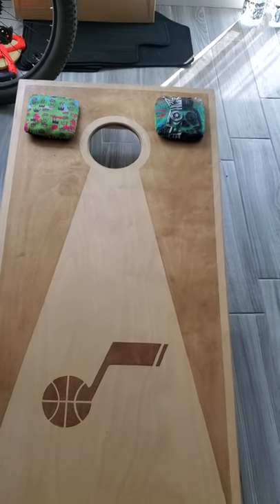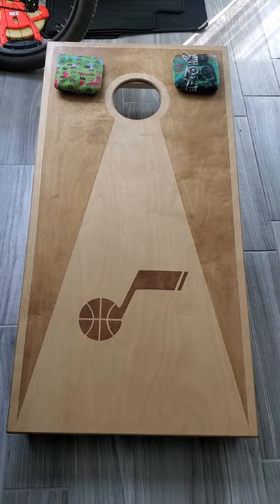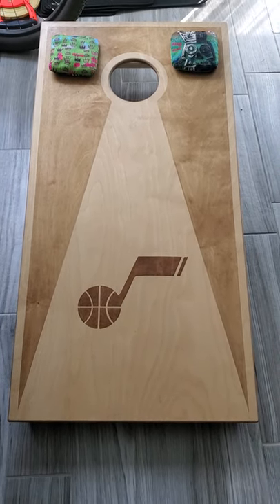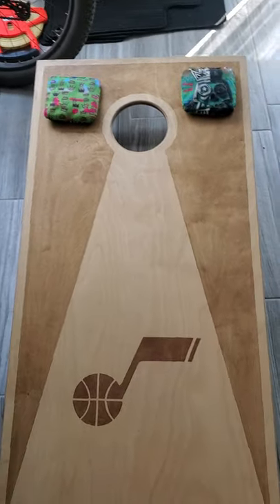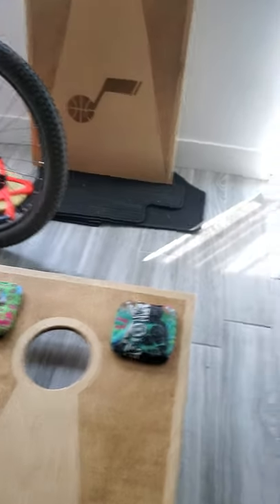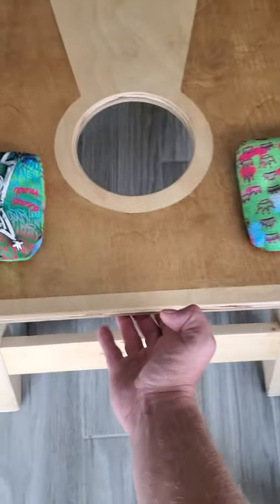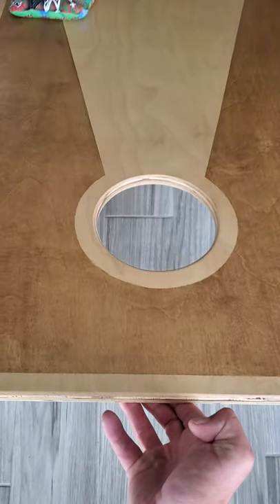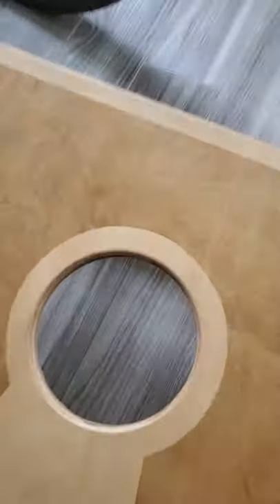Buffalo Boards Deadhead review part 2